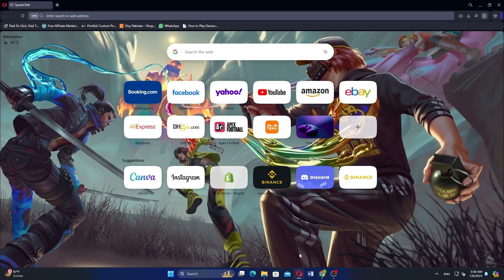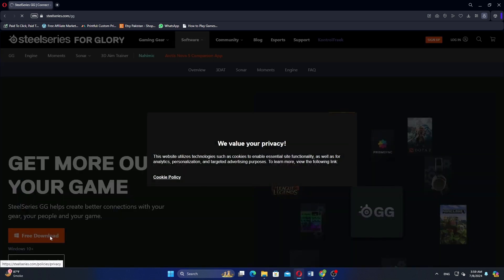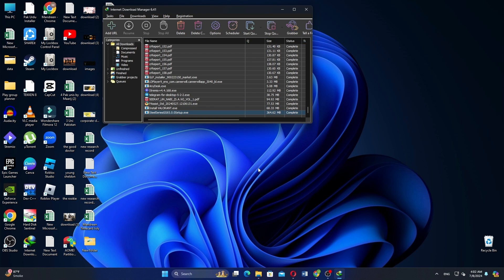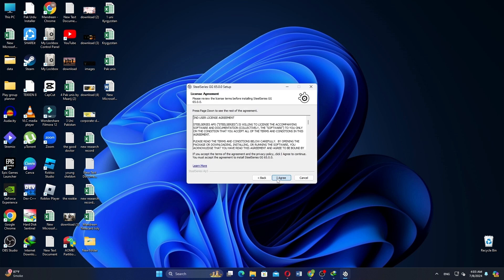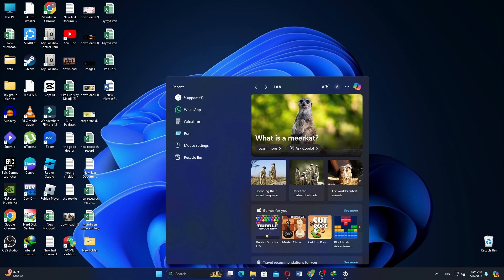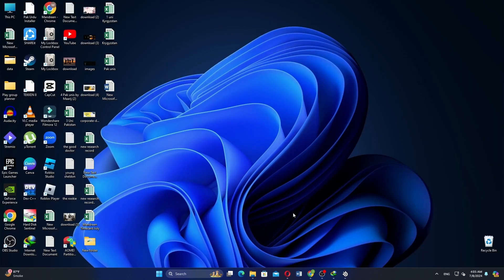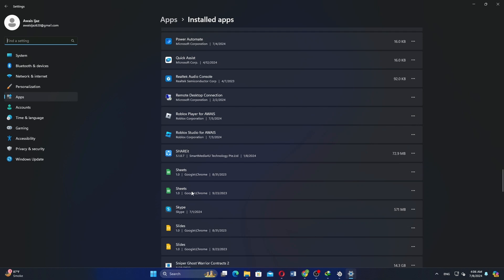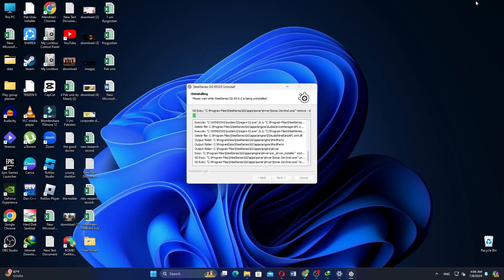How To Fix Steelseries Sonar Not Working